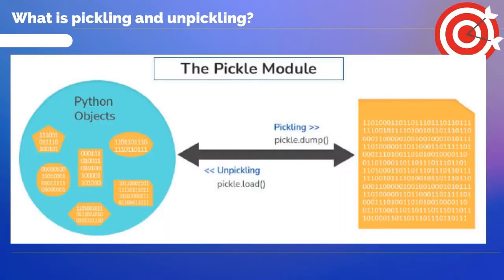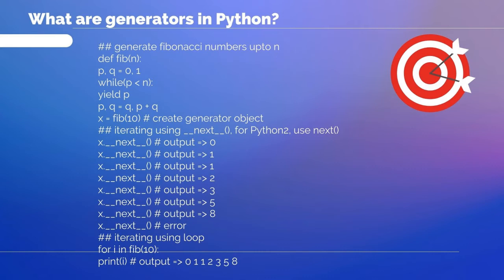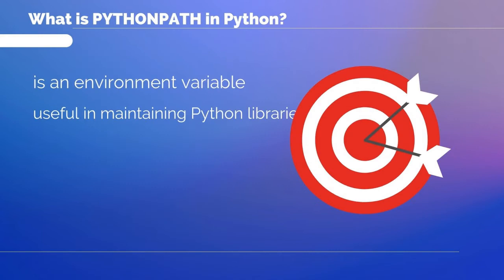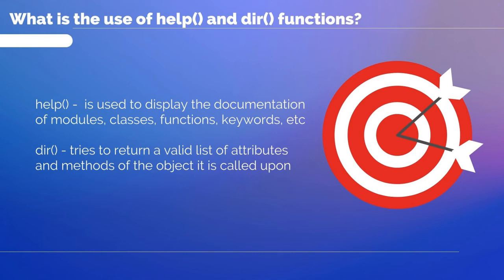Python Interview Questions for Freshers 6 | Python for Beginners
What is the difference between xrange and range in Python?
What is pickling and unpickling?
What are generators in Python?
What is PYTHONPATH in Python?
What is the use of help() and dir() functions?